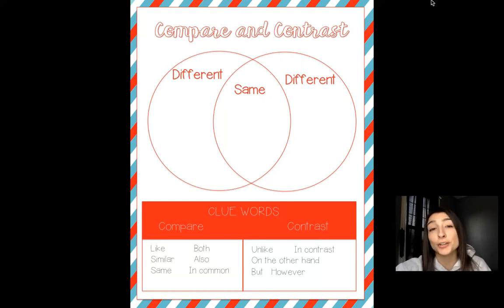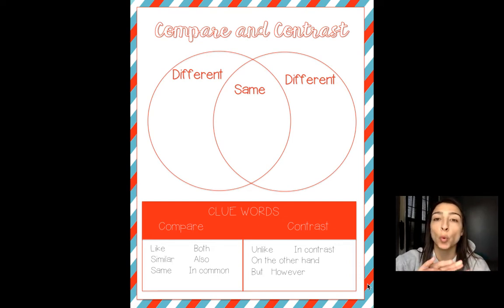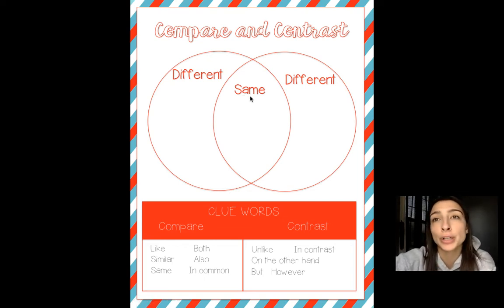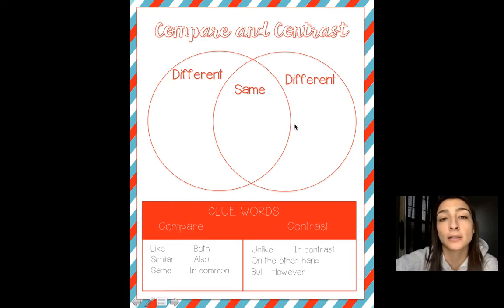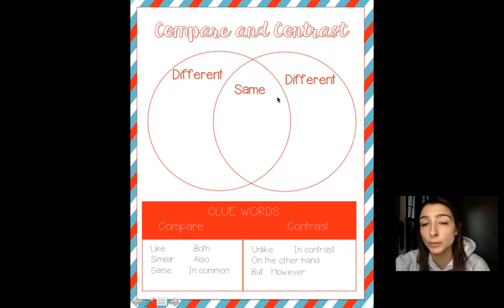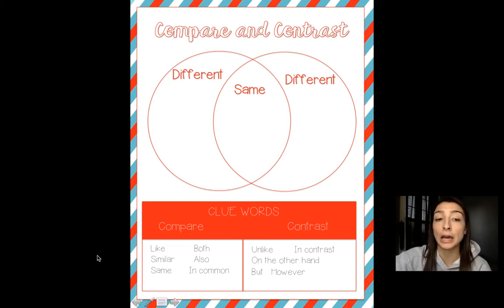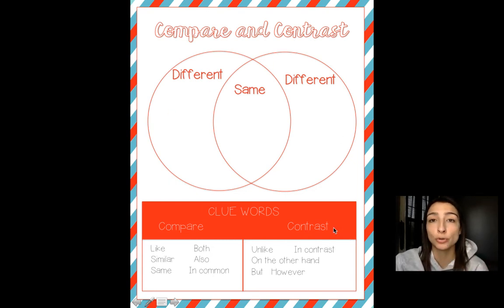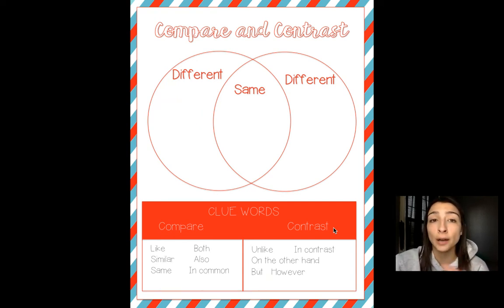Compare and Contrast